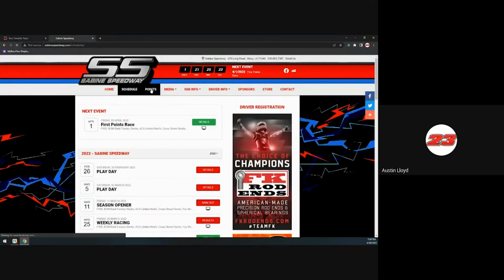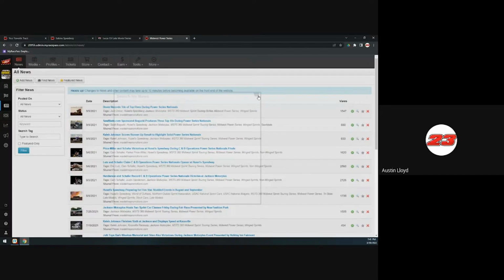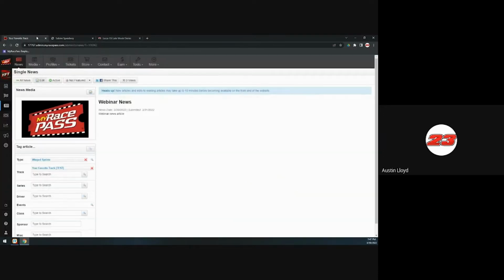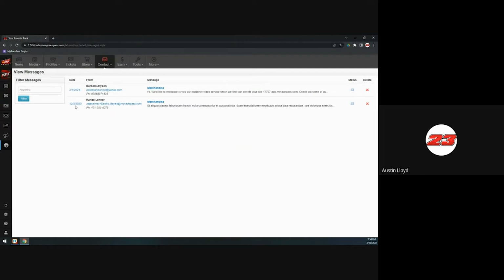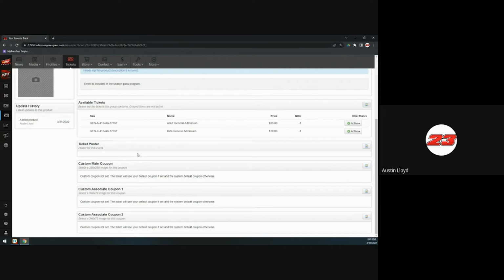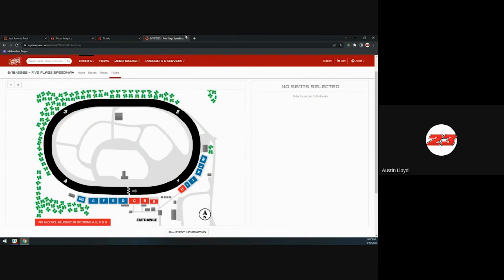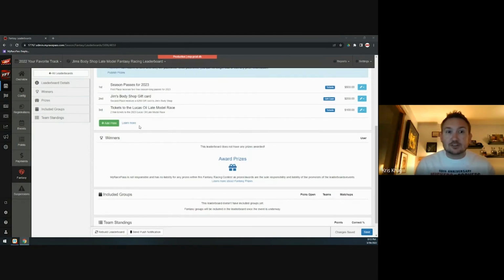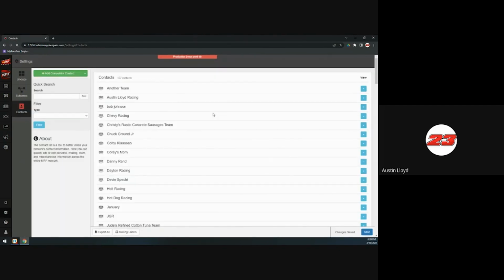2022 MyRacePass General Webinar 3 - 03/30/2022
Session 3
- Online Tickets
- Reserved Tickets
- News
- MRP Fantasy
- Contact List
- Reports
- 1099 Report
- Website Tools